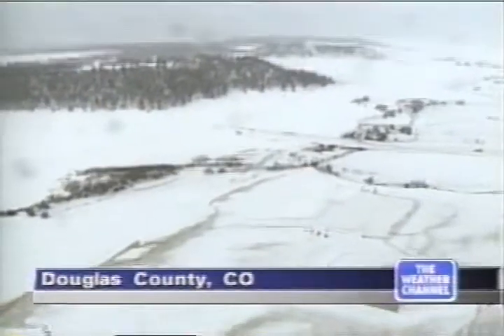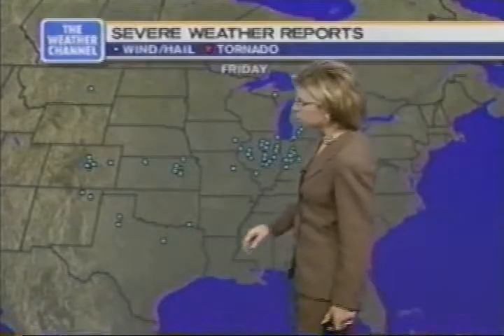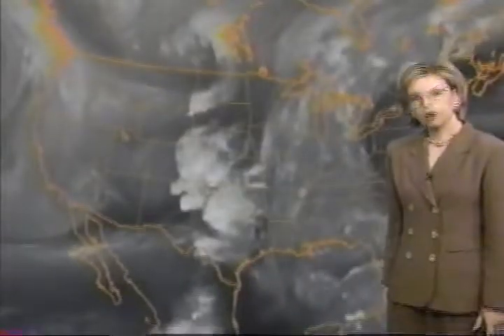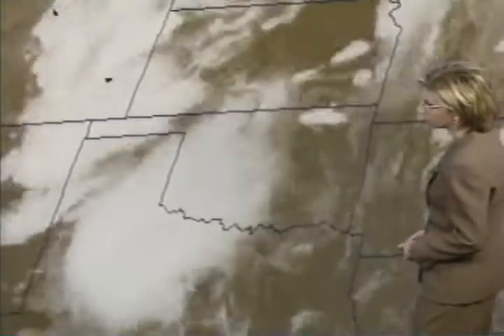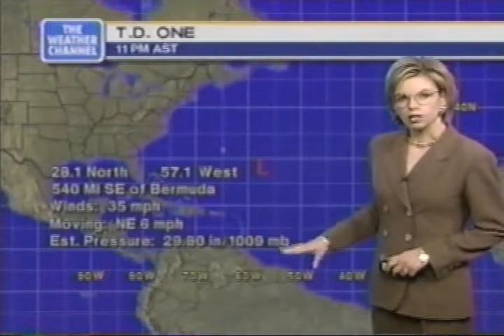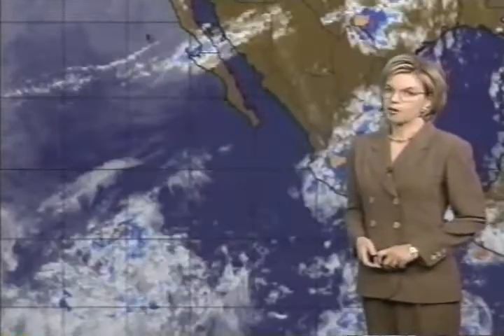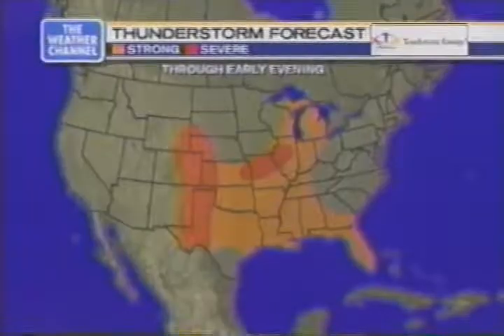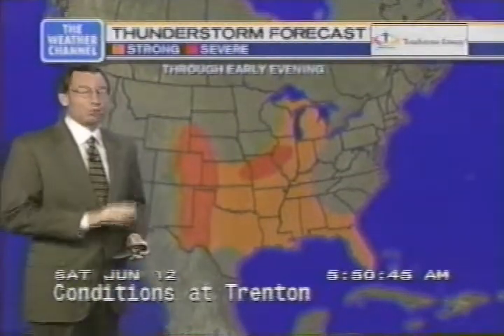Weather Channel clips, Friday June 11, 1999 - Tropical Storm Arlene